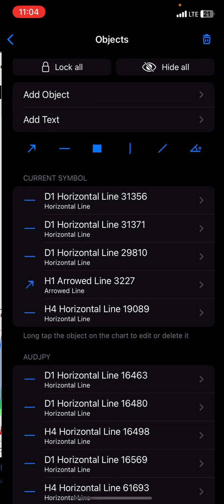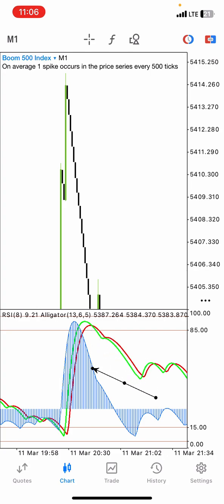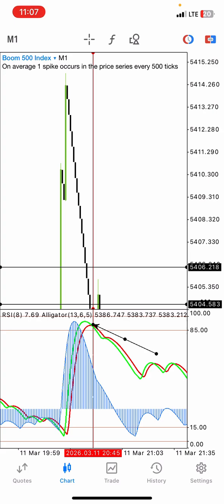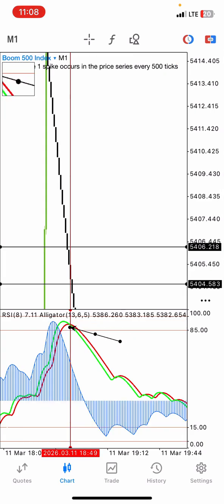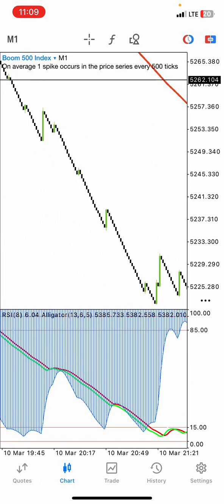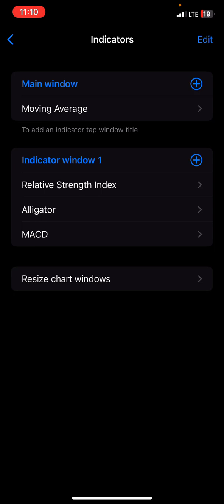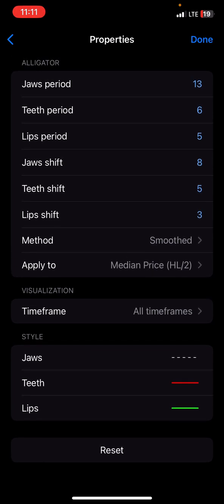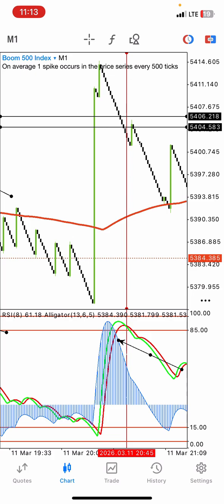100% SCALPING INDICATORS | BOOM AND CRASH SCALPING STRATEGY FOR BEGINNERS. GROW YOUR SMALL ACCOUNT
Past performance is not indicative of future results. You are solely responsible for your trading decisions and any profits or losses that result. Always do your own research, practice proper risk management, and seek advice from a licensed financial advisor if needed.

In this video, I break down the exact reasons behind the two winning forex signals I shared with my VIP group this morning. Whether you’re a beginner still learning price action or an advanced trader refining your entries, this video will help you see how I analyze the market, plan my trades, and execute with confidence.

You’ll learn:
✅ What confirmations to look for before entering a trade
✅ How patience and timing make all the difference
✅ The mindset that separates consistent traders from emotional ones

This is a complete guide for beginners and advanced traders, so take notes, stay disciplined, and keep growing.